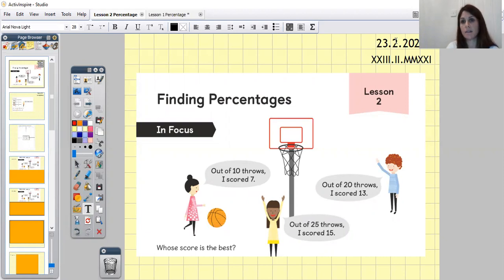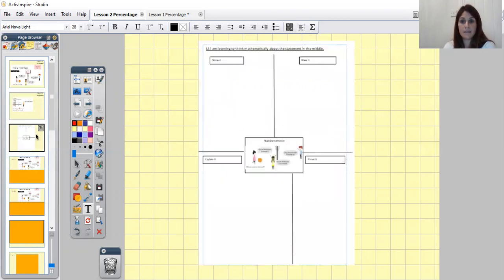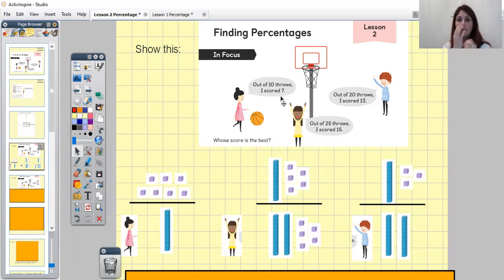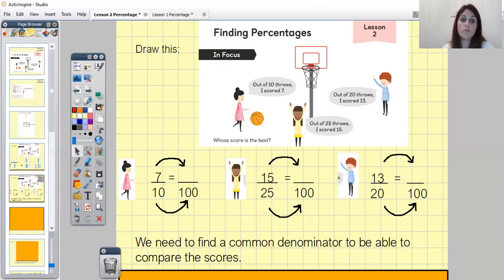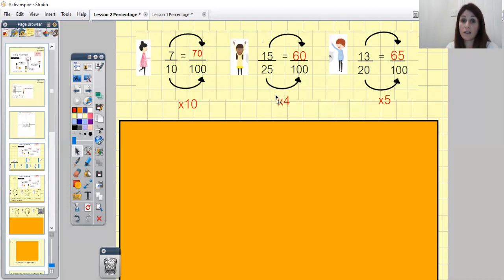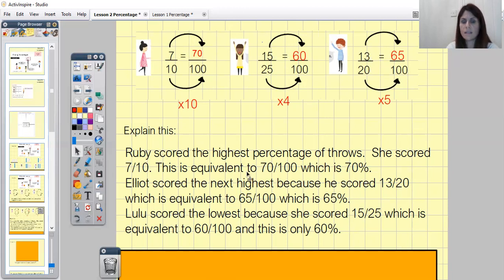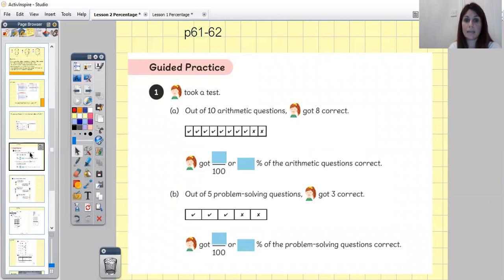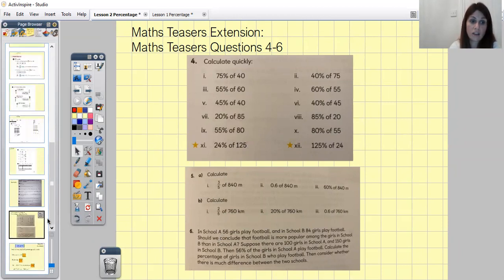Lesson 2 Percentage Tuesday 23 2 21